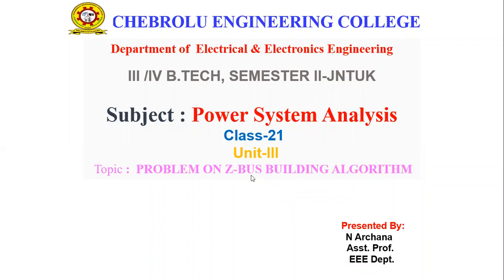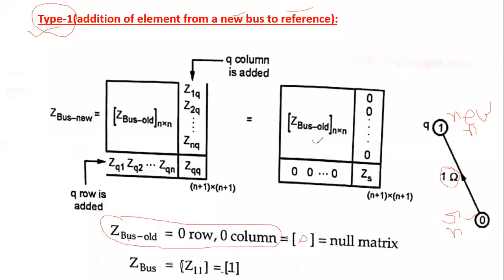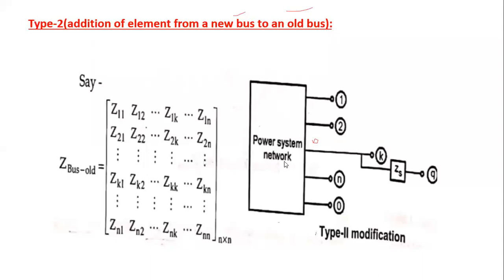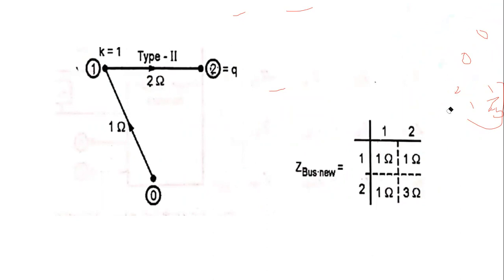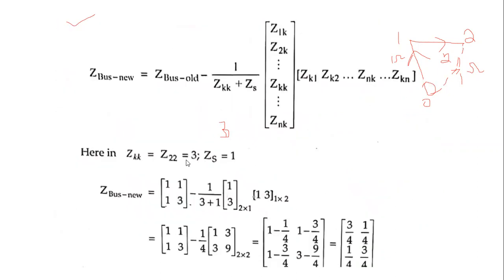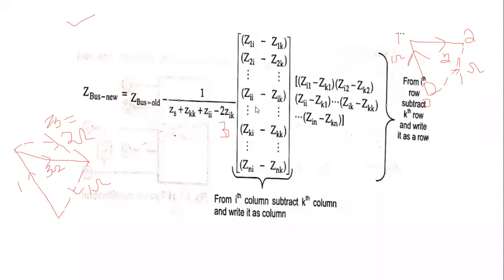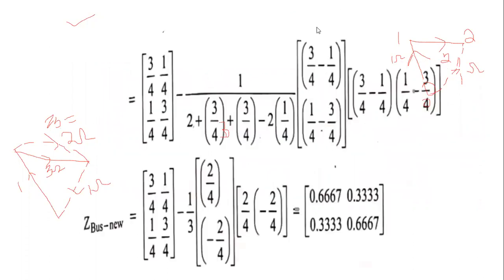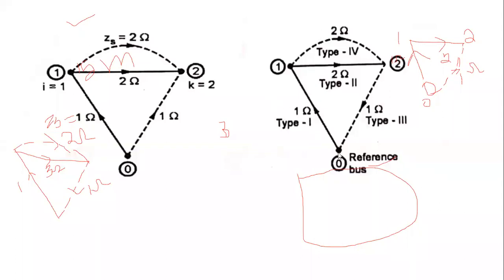JNTUK R16 III EEE II SEM SUBJECT PSA,UNIT 3,LECTURE NO 21,TOPIC PROBLEMS ON Z BUS BUILDING ALGORITHE